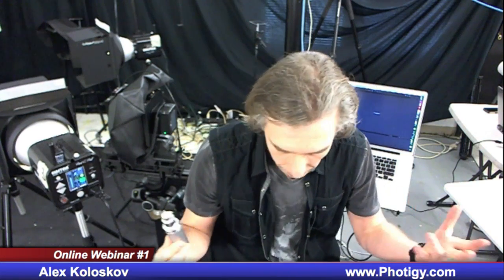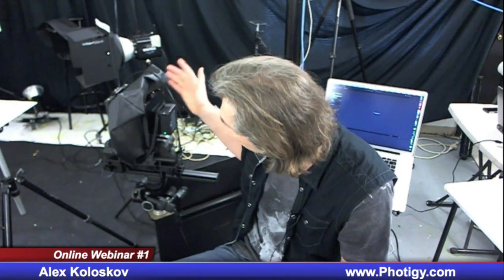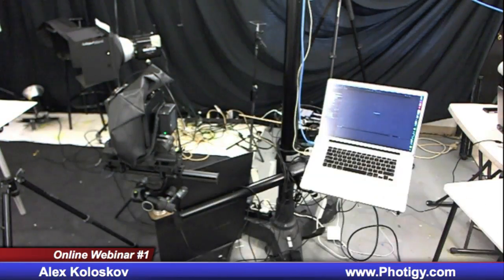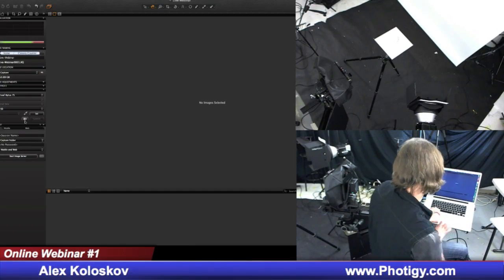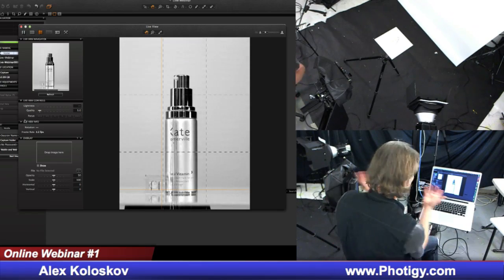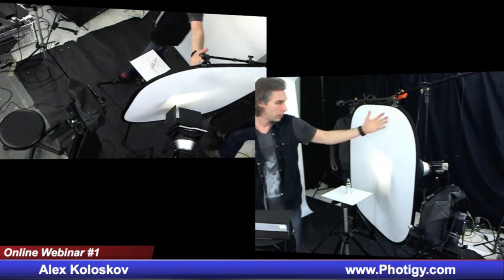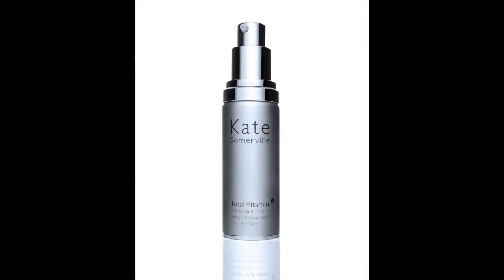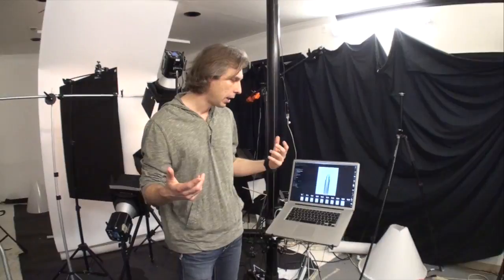Product Photography Workshop: How to shoot glossy cosmetics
This is a product photography workshop with Alex Koloskov we had on Photigy LIVE on March 2013. (more info available on workshop announcement page). During this 2.5 hour workshop Alex demonstrated in studio how to create a clean looking glossy cosmetic products on a white  background (refer to Clinique product line images).

The workshop was broadcasted to hundreds of photographers around the world, and Alex was answering questions during the shot. Here you can get the whole Advertising Product Photography Workshop video and a post-production piece (another 55 mintes video that was recorded afte the workshop).

What is included in this product photography workshop:
2.5 hours of video tutorial recorded on Photigy LIVE workshop: the complete photo shoot, questions and answers and troubleshooting
-- including a bonus video of an additional photo-shot which was not covered during the workshop.
2 hours of Photo Editing: Full post-production of the "Blue" shot in Adobe Photoshop. The video was retimed from 3.5 hours of the original Photoshop editing time to make it easier to watch. Hi-end retouching in not a fast task.

What you will learn from this photography workshop:
Learn how to shoot professional quality cosmetics products on a white background with minimal post production.

How to create clean, beautiful shots inspired by Clinique Cosmetics work. If you enter google images with query "clinique images" you'll get the idea of the look: Google result.

Gain experience on working with studio monoral large format camera, find out why photographers are using these cameras in commercial product photography.

How to "polish" products you photograph in Photoshop, how to make them look better than in real. Our retoucher will show you how to combine multiple images to get a perfect looking product shot. This workshop includes 3.5 hours of a post-production video.

The Bonus:
An additional shot when we created the image above, with bright highlights on the middle of the glossy bottle, right where you would get a reflection form the camera and lens. Alex Koloskov will show you how to avoid such reflections and get the shot right from the camera, before any post-production and photo editing.